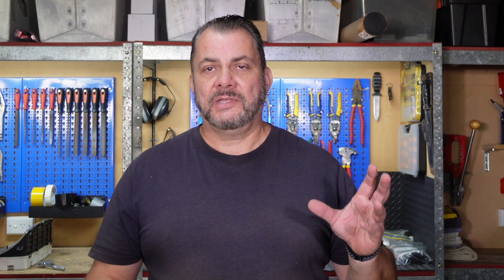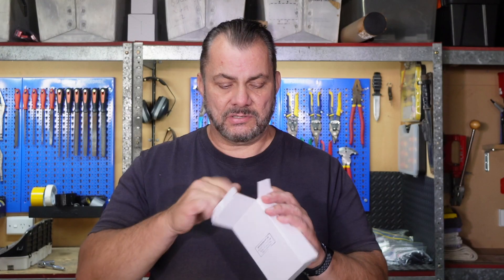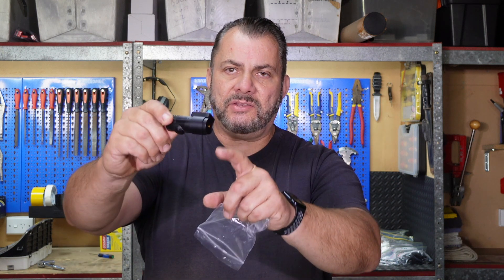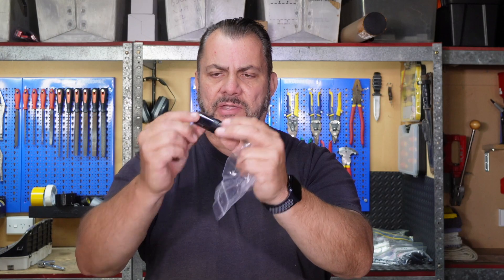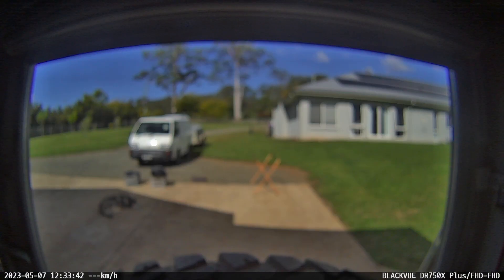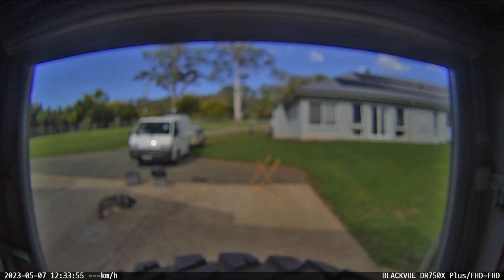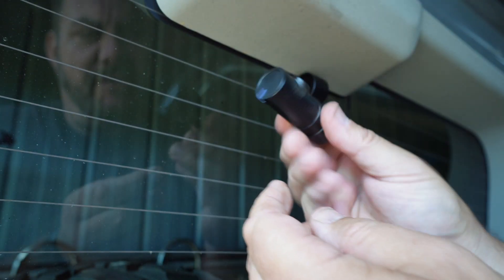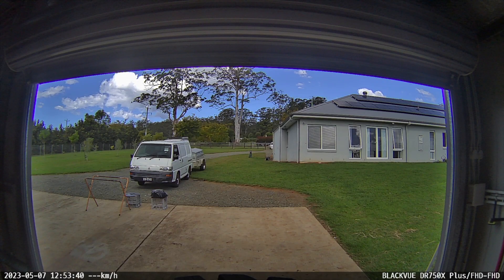Blackvue Dash Camera - Warranty Claim Issue - Faulty Dash Camera